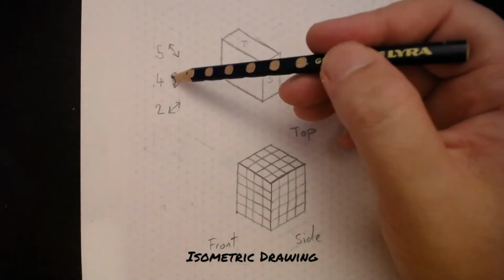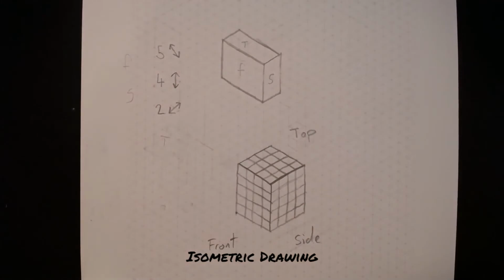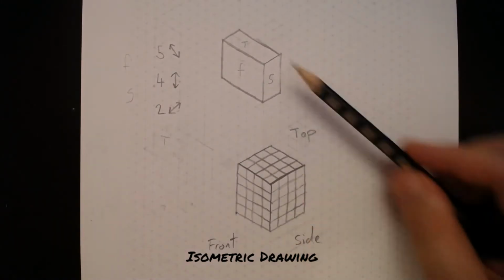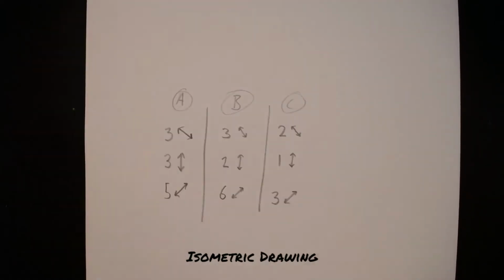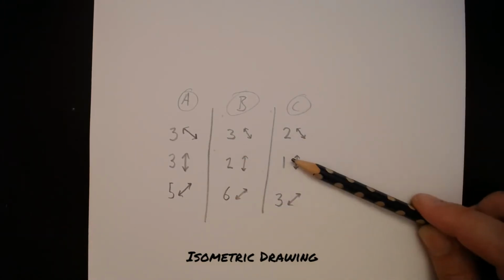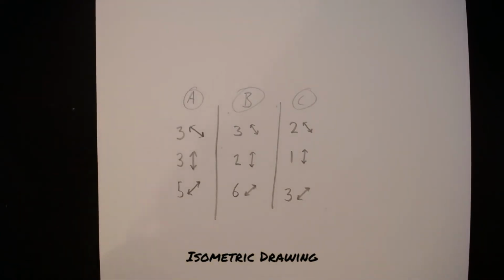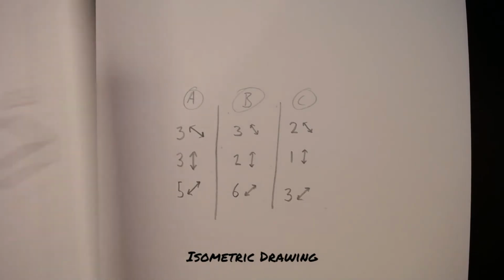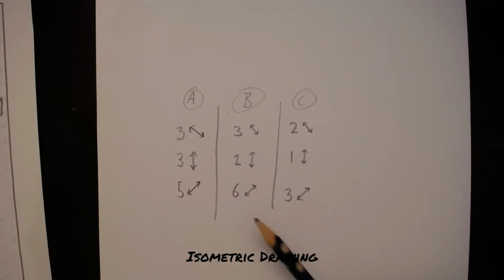3: Isometric Drawing - Cubes - Year 8